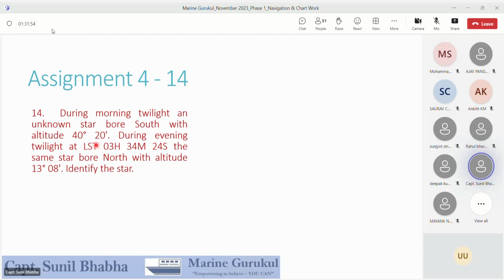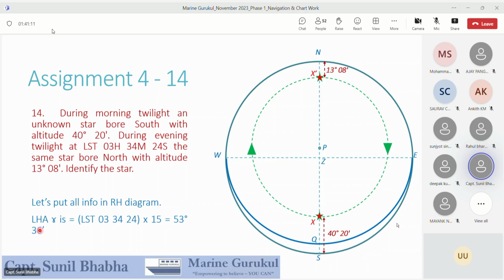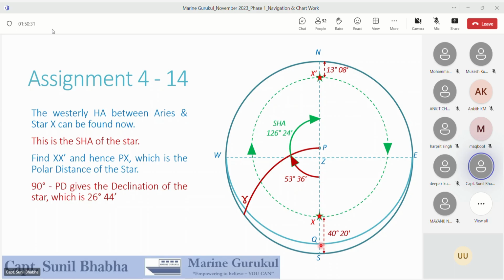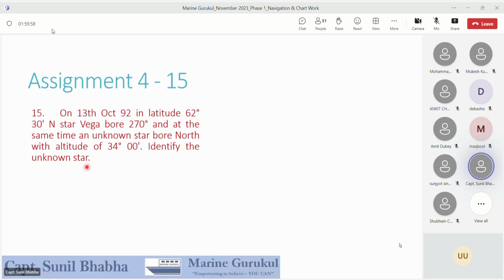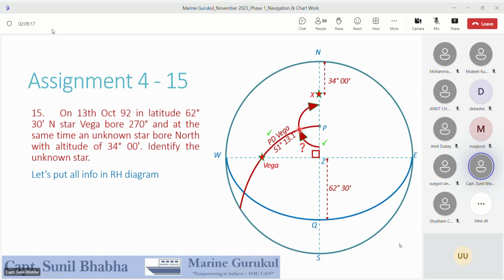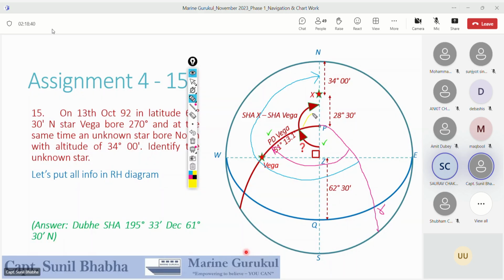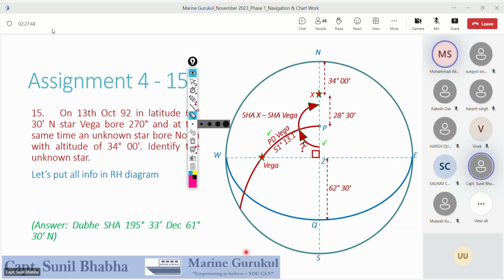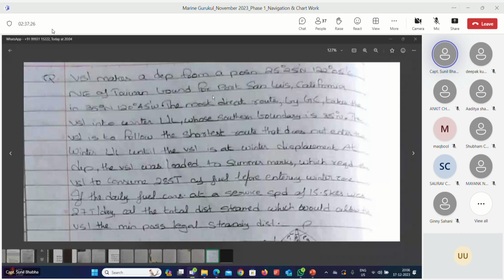STAR OBSERVATION NEUMERICAL